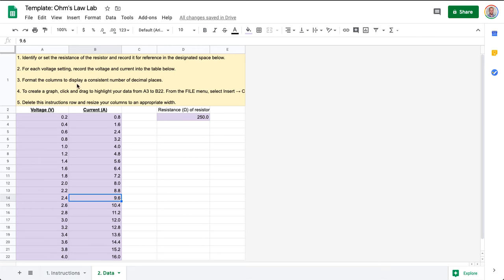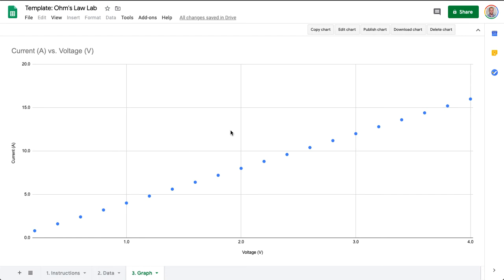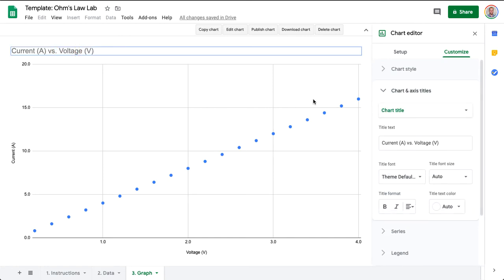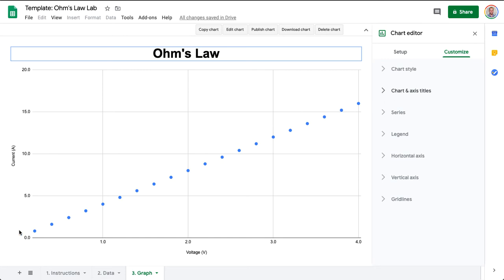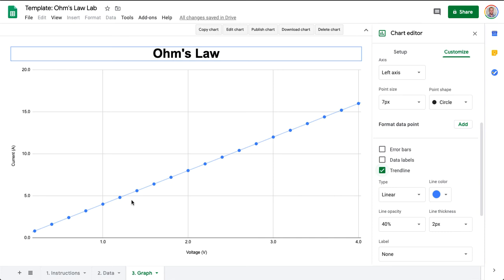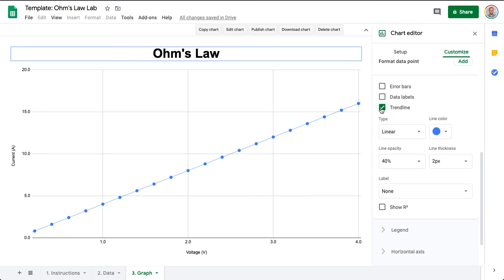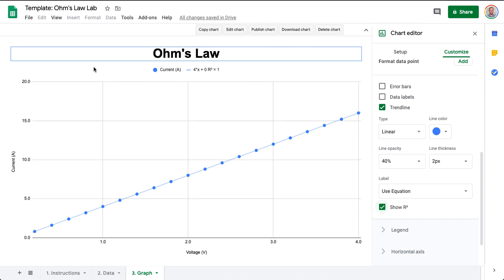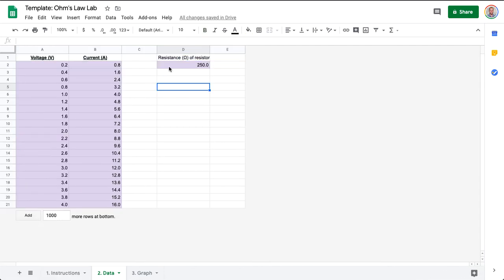ScienceSheets: Ohm's Law Lab: Make Graph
This video is designed to show how to make and edit a graph with statistical information in Google Sheets.